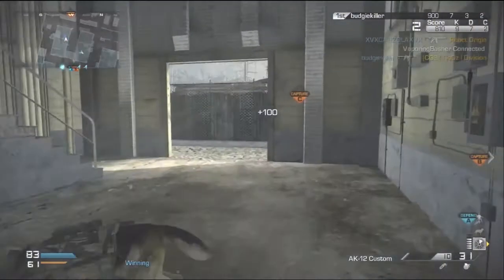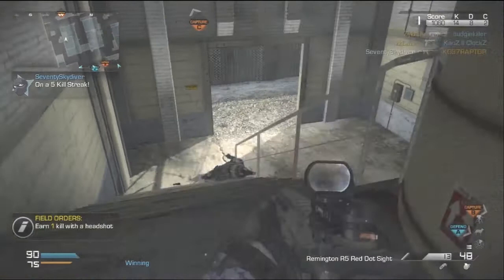Best GPU's Of The Month - January 2014!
Hey guys today I am bringing you another video and this time I am bringing you a brand new series which informs you about the best graphics cards of the month for 2014. I will also be starting up another series called "Best CPU's Of The Month" very soon and I hope that these videos will help you choose the right component for you PC build.

Graphics Cards:

1 - Radeon HD 7770

4 - Geforce GTX 760

5 - Radeon R9 290

Also comment if you have any questions involving anything at all :D

Peace!